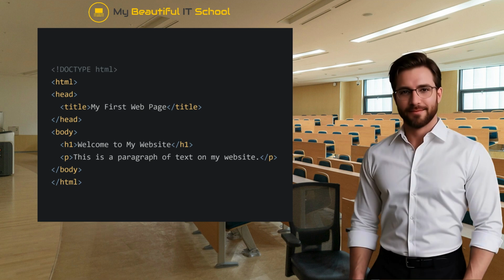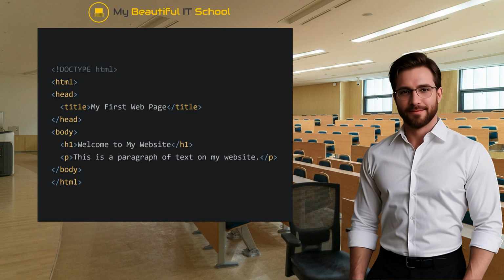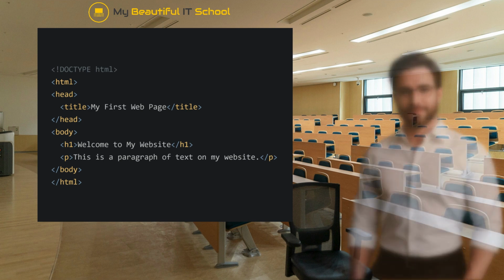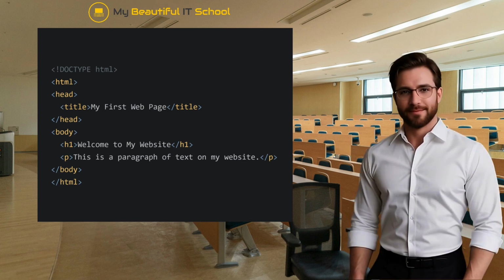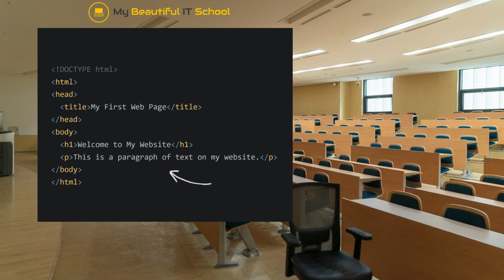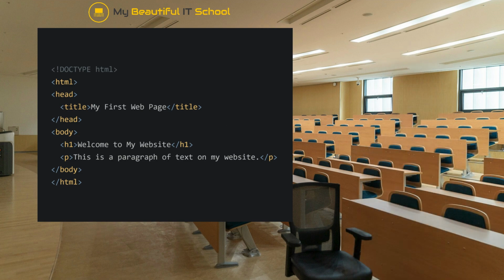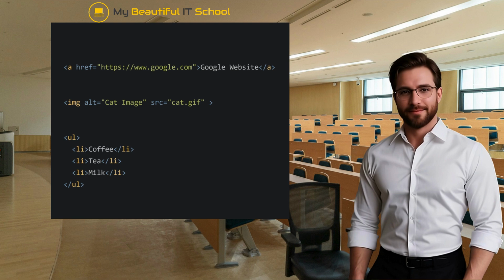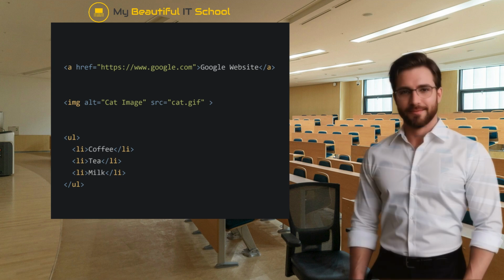HTML for Beginners: The Basics You Need to Know in 4 Minutes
Welcome to My Beautiful IT School!

At My Beautiful IT School, we transform complex technology concepts into engaging and accessible learning experiences. Our channel is your go-to destination for all things IT, software development, product design, and cloud computing.

Join us for captivating conversations between our knowledgeable teacher and his brilliant students, Naomi and Mary. Through their lively and insightful discussions, you’ll explore the fascinating world of technology in a relaxed and enjoyable way.

Whether you're a beginner eager to learn the basics or a tech enthusiast looking to deepen your knowledge, My Beautiful IT School offers something for everyone. We break down complicated topics into easy-to-understand lessons, making tech education not only informative but also fun and approachable.